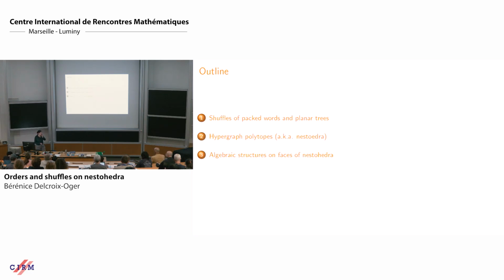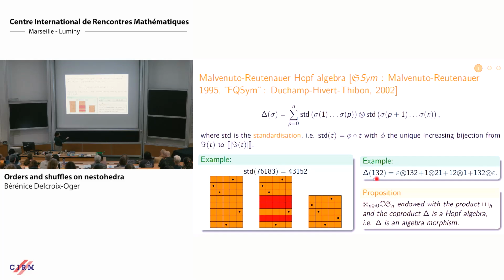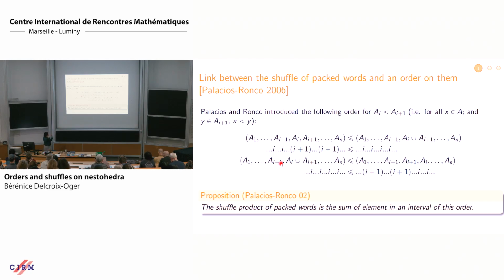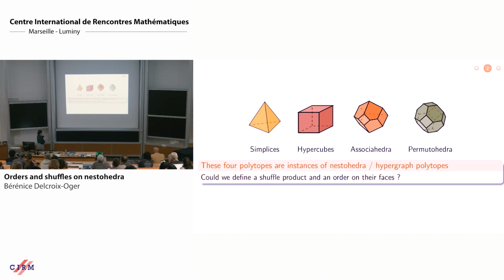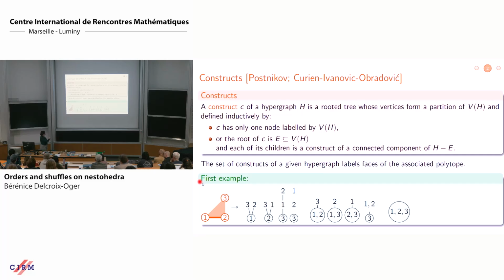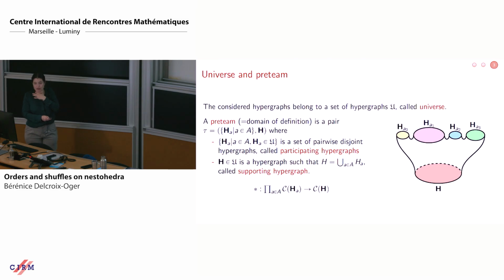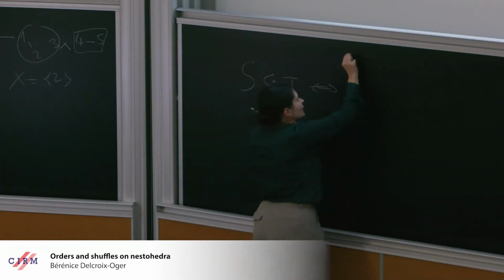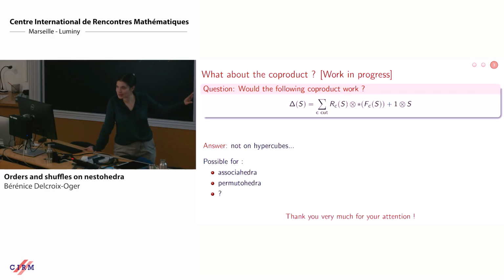Bérénice Delcroix-Oger: Orders and shuffles on nestohedra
In the 1990s, two Hopf algebras were defined in terms of shuffles : shuffles of permutations for Malvenuto-Reutenauer Hopf algebras and shuffles of rooted binary trees for Loday-Ronco Hopf algebras. Permutations and binary trees label the vertices of the permutohedron and the associahedron respectively. The 1-skeletons of these polytopes correspond moreover to two well-known posets: the weak Bruhat order (for the permutohedron) and the Tamari lattice (for the associahedron). In 2002, Loday and Ronco established a ""magic formula"" linking the Tamari order to the shuffle product on binary trees and the weak Bruhat order to the shuffle product on permutations. These shuffle products were then extended to the faces of the permutohedron (surjections) and of the associahedron (planar trees) by Burgunder-Ronco and Loday-Ronco respectively. Palacios and Ronco then extended the Tamari order and the Bruhat order to all faces of the corresponding polytopes. They extended the correspondence of Loday-Ronco between the shuffle product and the order on the vertices to all the faces of these polytopes. Carr and Devadoss introduced an order on the vertices of a subclass of polytopes called graph associahedra. Forcey and Ronco extended this order to the faces of a subclass of these polytopes. In a recent work with Pierre-Louis Curien and Jovana Obradovic, we introduce a condition on families of nestohedra to get a shuffle product (more precisely, tridendriform products) on its faces. This condition includes the previous works and new examples. In this framework, we define an order on faces of the nestohedra and link it with the shuffle product.

Recording during the thematic meeting : «Beyond Permutahedra and Associahedra» the December 01, 2025 at the Centre International de Rencontres Mathématiques (Marseille, France)